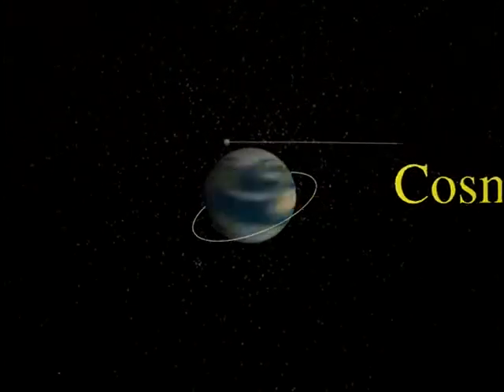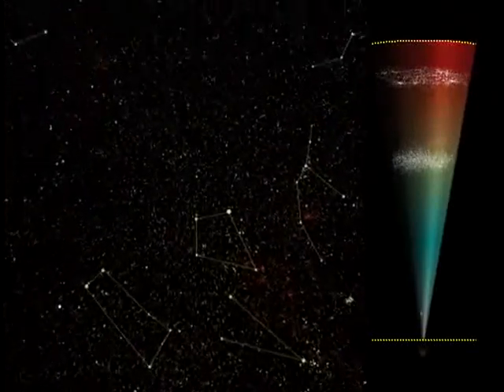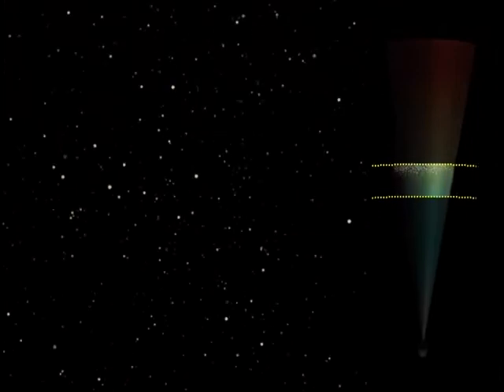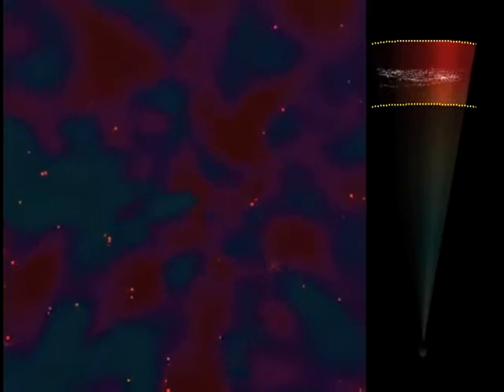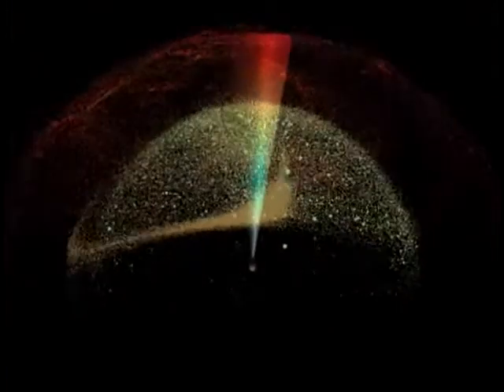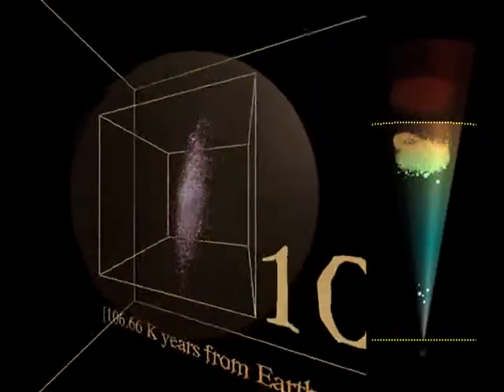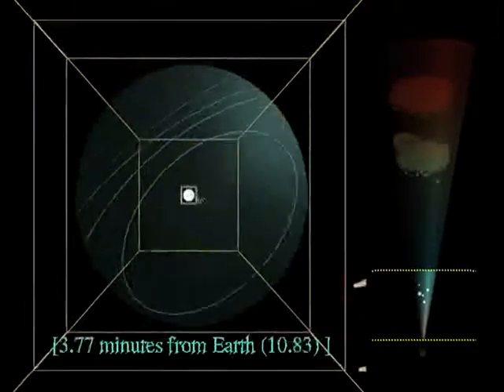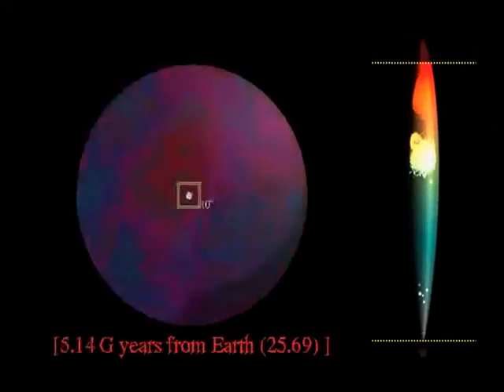Cosmic Clock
This animation contains a cosmological visualization of the entire
Universe from three different points of view: the time spectrum of
observable photon radiation arriving at the earth at one instant, the
constant-time shells of light sources represented in "comoving
coordinates" (as though the Universe had always been the size it is today), and in "physical coordinates" (which incorporate the Hubble expansion since the "Great Flash", when the Universe was about 377,000 years old).